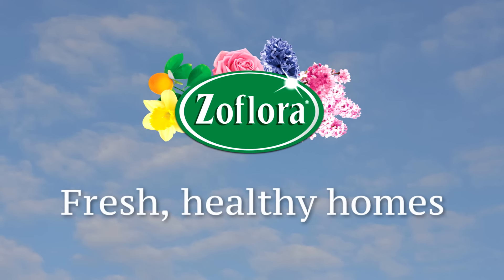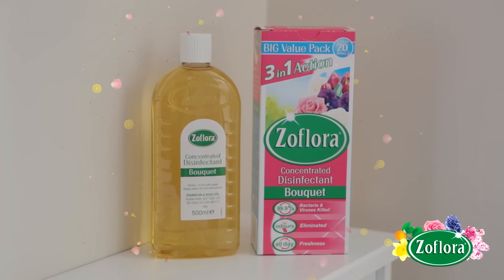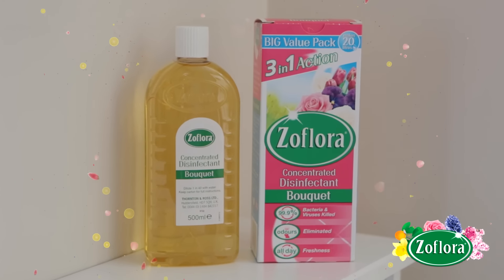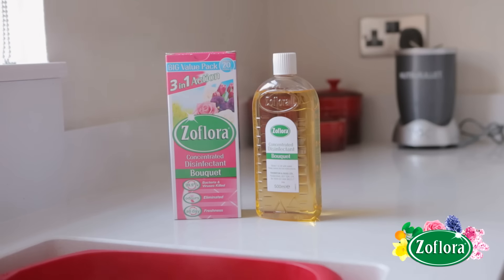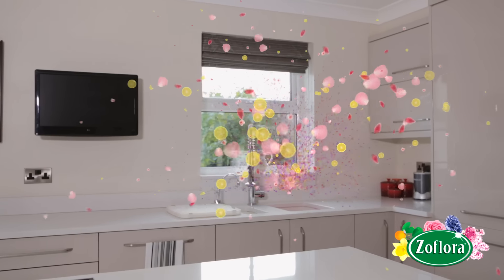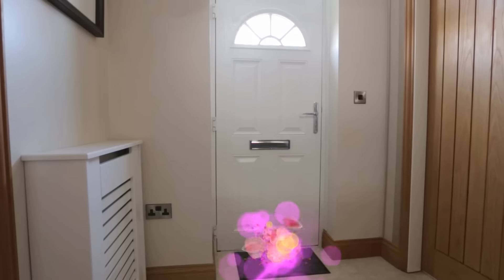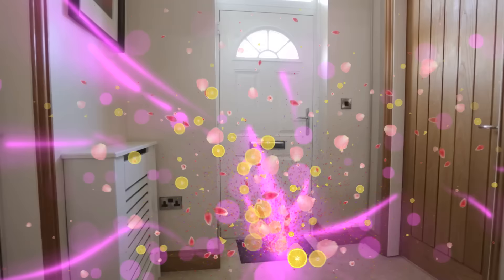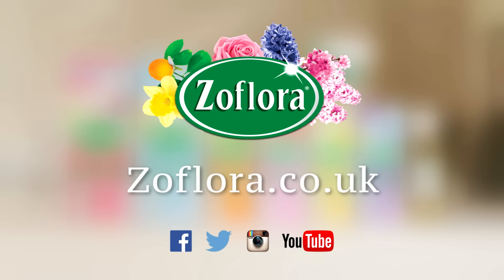Clean-up cheats for last minute guests: Zoflora tips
Do you ever have guests descend when you are not expecting them? In this tip, we show you how to keep eliminate any unwanted odours and make your home smell fragrant and fresh with Zoflora Bouquet Fragrant Disinfectant.

Zoflora Concentrated Disinfectant is perfect for eliminating any unwanted odours caused by bacteria build-up.

The Zoflora 3 in 1 formula kills 99.9% bacteria, eliminates odours and leaves long-lasting freshness throughout the home.

or find us on the following social channels and join the conversation

Zoflora Concentrated Disinfectant is available in 15 unique fragrances.